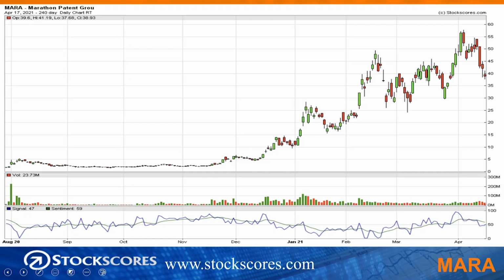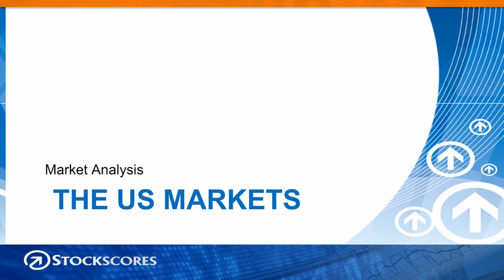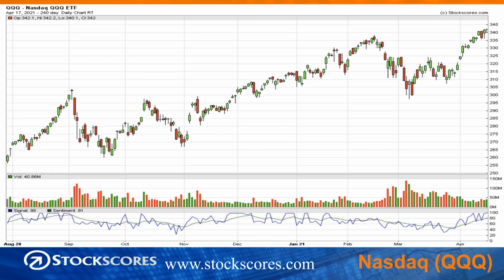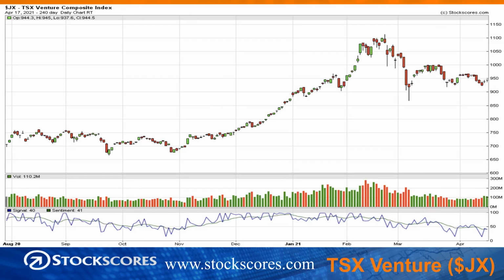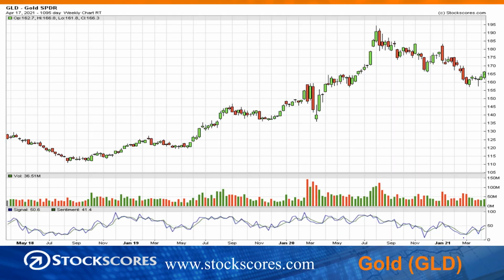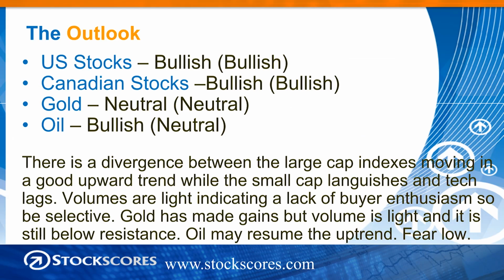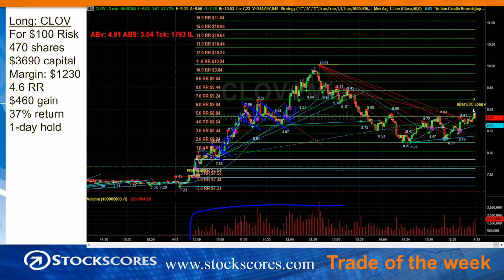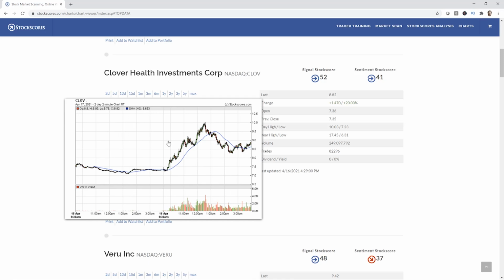STOCK TRADING BASICS - HOW TO TRADE PRICE CHANNELS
Understanding how price channels work presents a good swing trading opportunity for stocks that are moving in long-term upward trends. I explain that, my analysis of the markets, the day trade of the week on CLOV and a Market Scan that will help day traders see the patterns.